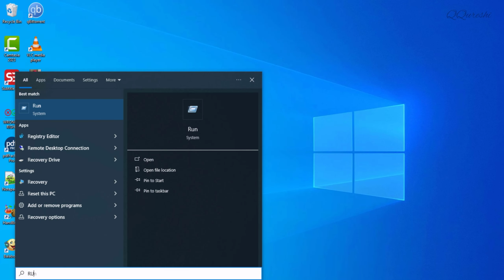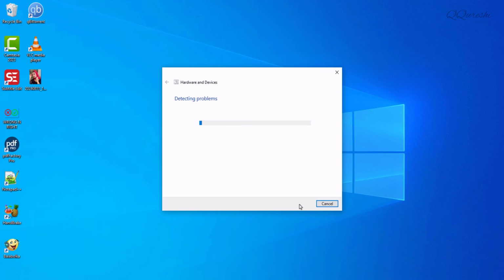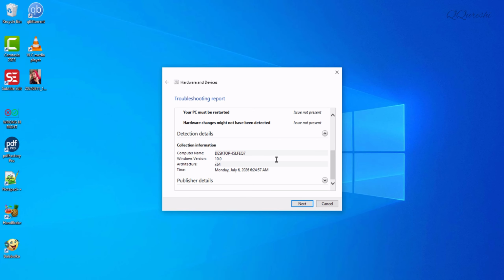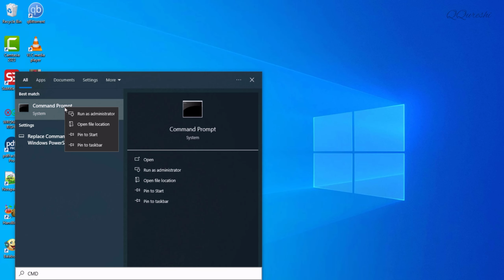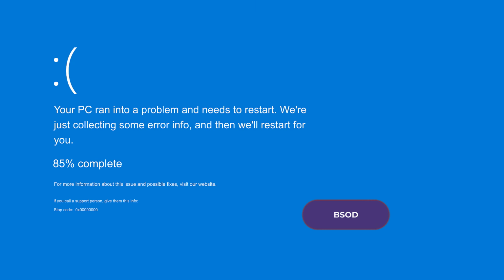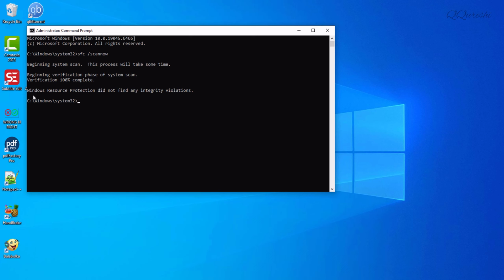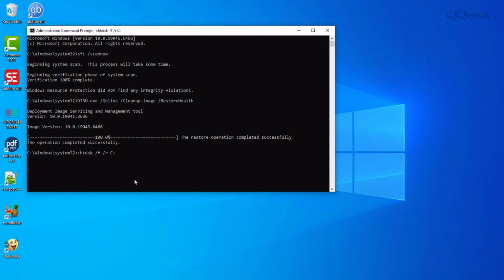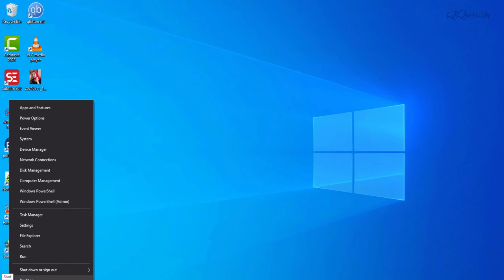How to Fix Blue Screen Error in Windows 10 & 11 (2026) | BSOD Fix in 5 Minutes | 100% Working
Is your PC showing the Blue Screen of Death (BSOD) on Windows 10 or Windows 11? Don't panic! In this video, I'll show you the best working methods to fix blue screen errors quickly and safely.
Whether you're seeing a STOP CODE, your computer keeps restarting, or Windows crashes unexpectedly, this step-by-step guide will help you troubleshoot and solve the problem.
In This Video You'll Learn:
✔ Fix Blue Screen Error in Windows 10
✔ Fix Blue Screen Error in Windows 11
✔ Resolve STOP CODE Errors
✔ Repair Corrupted Windows Files
✔ Update Drivers Properly
✔ Check RAM & Hard Drive Errors
✔ Use Startup Repair & Safe Mode
✔ Prevent Future BSOD Crashes
These methods work for most common BSOD errors including:
• CRITICAL_PROCESS_DIED
• SYSTEM_SERVICE_EXCEPTION
• MEMORY_MANAGEMENT
• IRQL_NOT_LESS_OR_EQUAL
• PAGE_FAULT_IN_NONPAGED_AREA
• KMODE_EXCEPTION_NOT_HANDLED
• DPC_WATCHDOG_VIOLATION
• DRIVER_POWER_STATE_FAILURE
• VIDEO_TDR_FAILURE
• WHEA_UNCORRECTABLE_ERROR
💬 Have a different Blue Screen STOP CODE? Leave it in the comments and I'll try to help.
Commands:
1-MSDT.exe -ID DEVICEDIAGNOSTIC
2-sfc /scannow
3-DISM.exe /Online /Cleanup-image /RestoreHealth
4-chkdsk /f /r C: